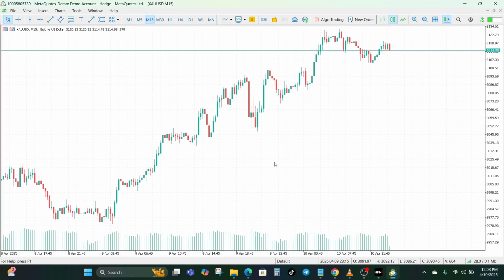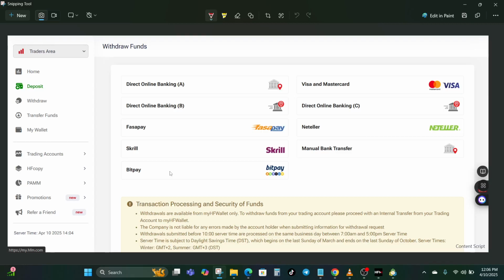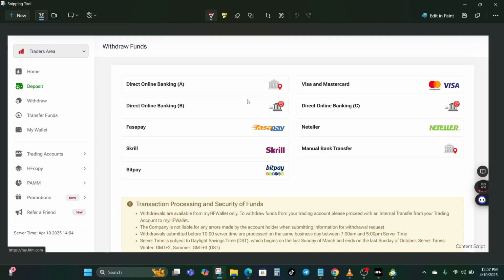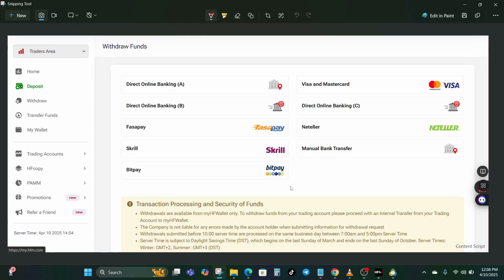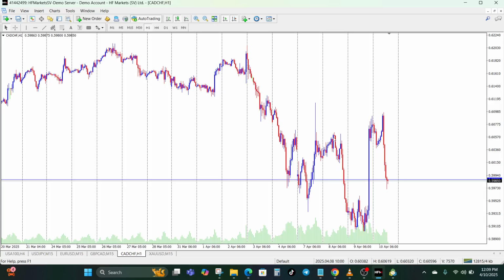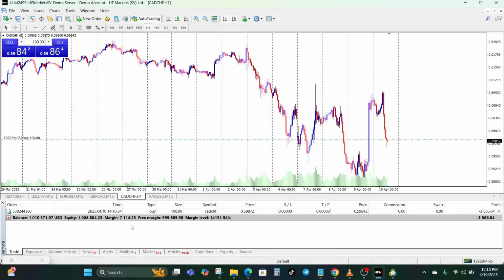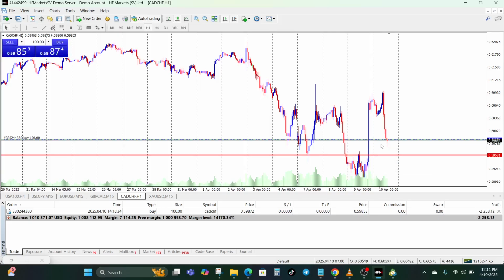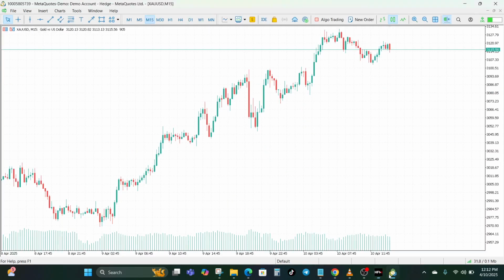How to Withdraw Money from MT4 & MT5 – Step-by-Step Guide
If you’re using MetaTrader 4 or MetaTrader 5 and wondering how to withdraw money, this video breaks down the exact steps clearly and simply. Whether you're on the MT4 or MT5 mobile app or using the desktop version, it's important to know how withdrawals actually work—because you can’t withdraw directly from the MetaTrader app itself.

MetaTrader is just a trading platform. All fund withdrawals must go through your broker’s client portal, not inside MT4 or MT5.

Watch till the end for bonus tips on keeping your withdrawal smooth and hassle-free.

If you have questions about your broker or a specific method, drop them in the comments.